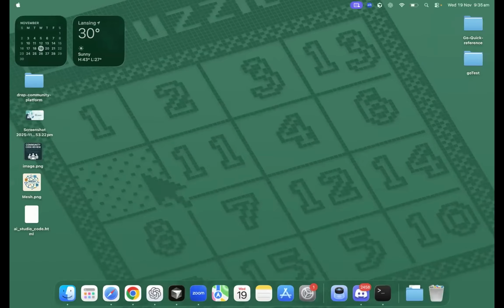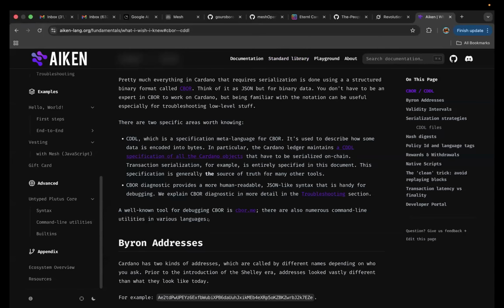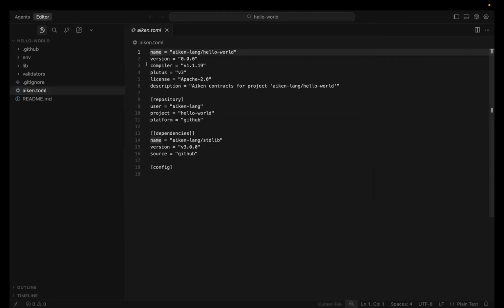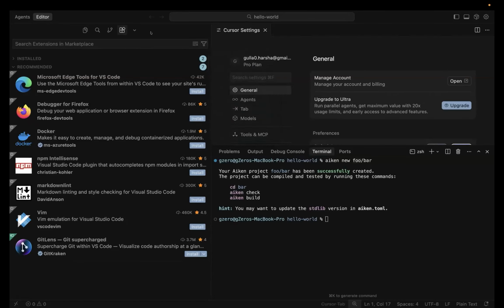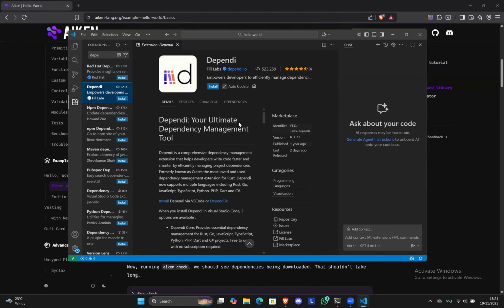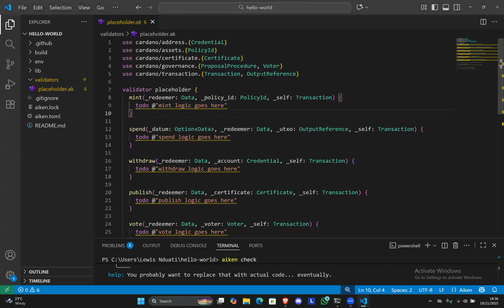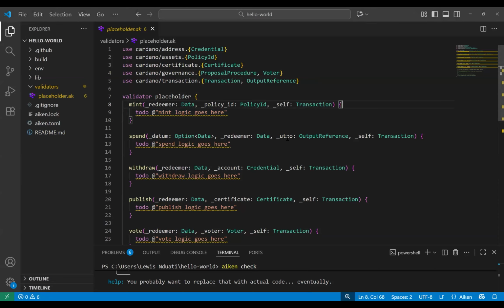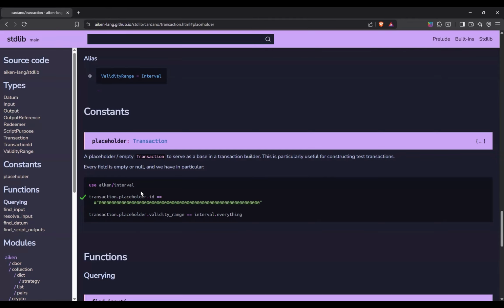Community Code Review (Nov 20th, 2025): Intro & Set Up